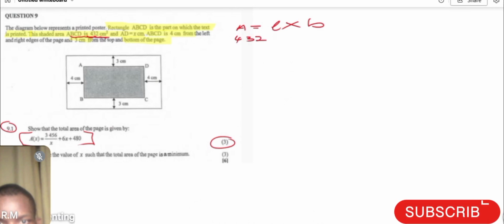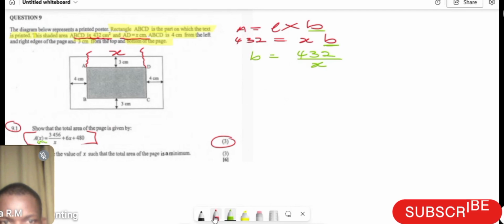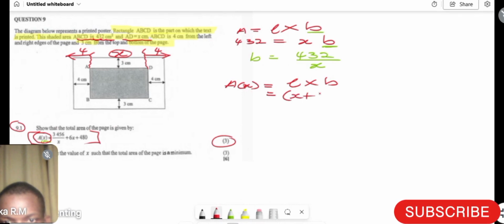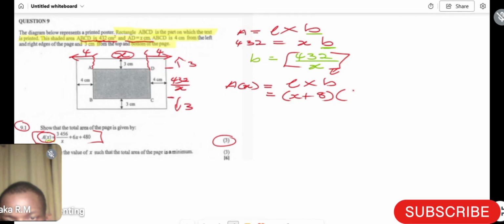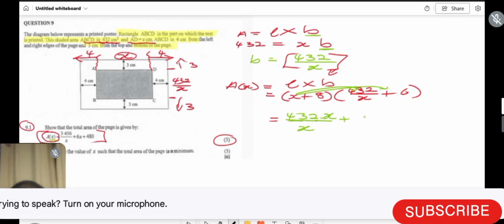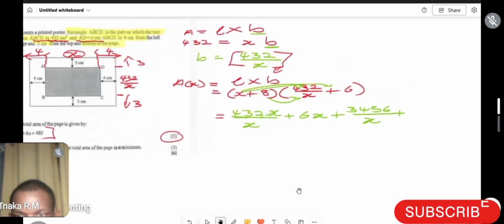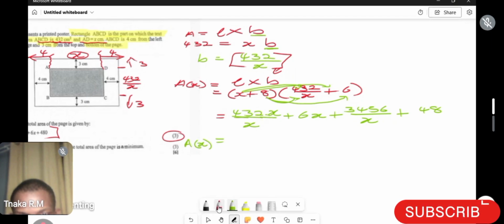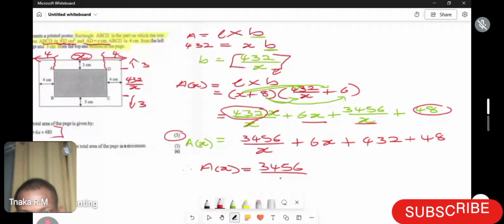Optimization Questions | Part 1 | Grade 12 Calculus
Struggling with optimization problems in Grade 12 Calculus? In this video, I break down the last question from the Calculus section—step by step. Whether you're revising for your final exam or just trying to understand the concept better, this tutorial will make optimization way easier!

What you'll learn:

How to set up an optimization problem

How to find maximum/minimum values using derivatives

How to interpret the final answer

Perfect for: CAPS Grade 12 Math students, exam prep, and quick revision.